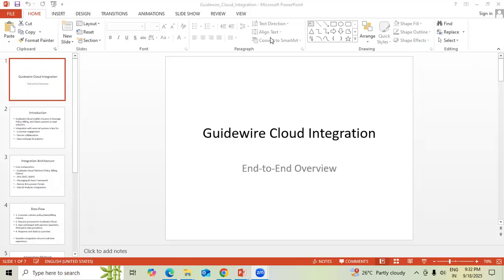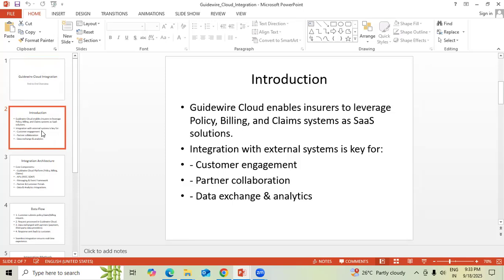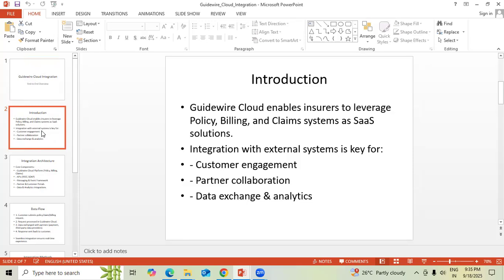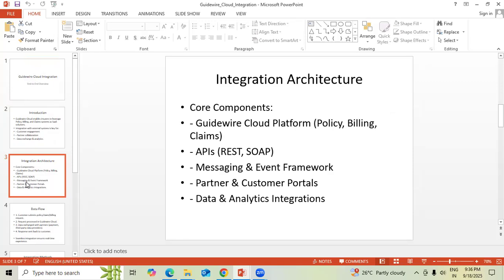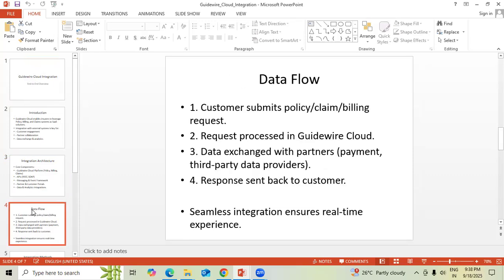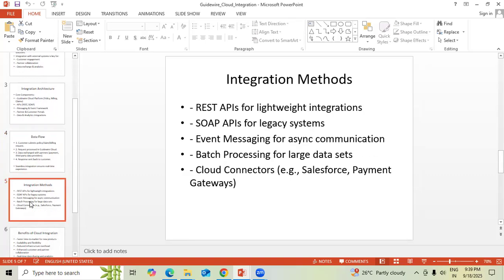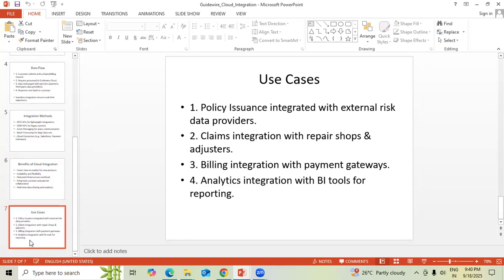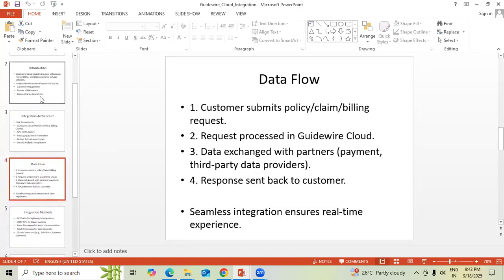Guidewire cloud integration